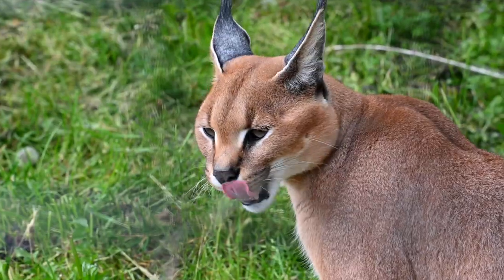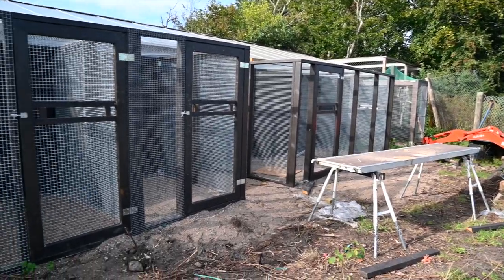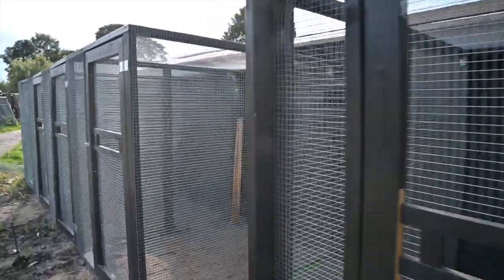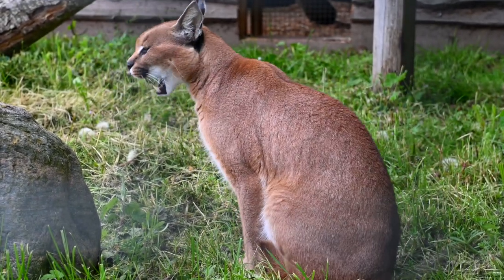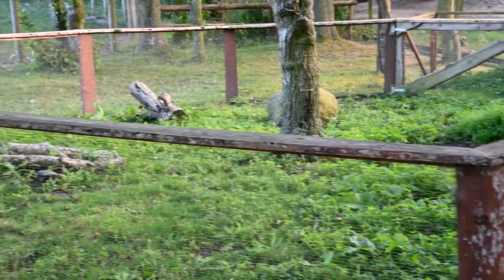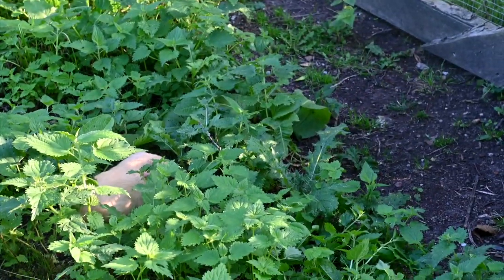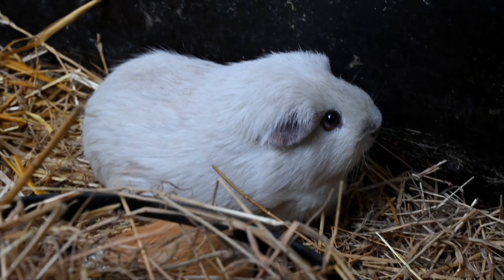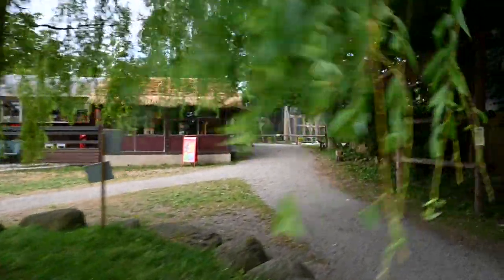Animals is a lifetime commitment - Rescue animal stories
10:00 AM CET - 18:00 PM CET.
2:00 AM PT-10:00 AM PT.